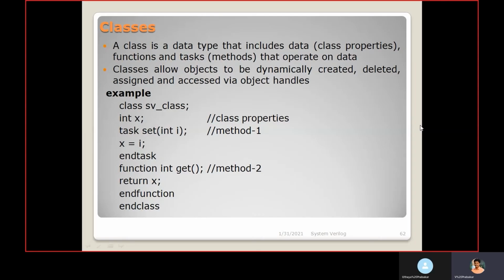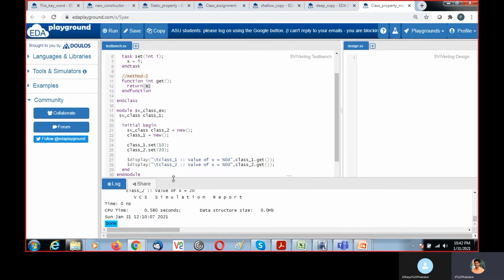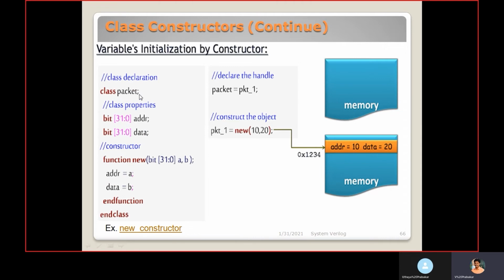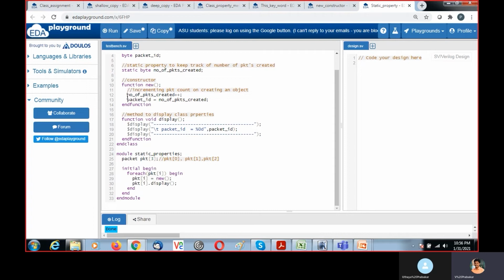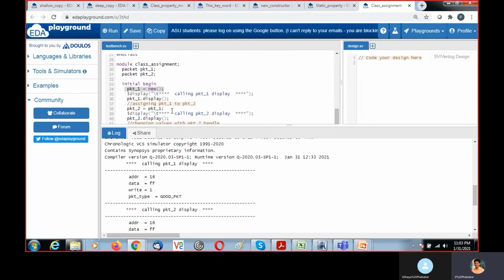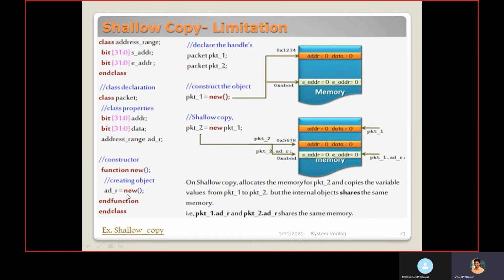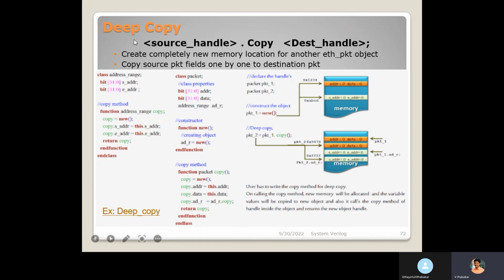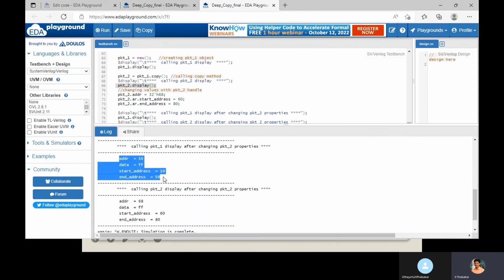System Verilog 9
Concept of Classes: Class constructor, Static class member, Class assignment, Copy: Shallow & Deep copy